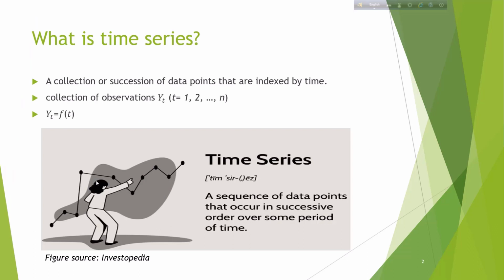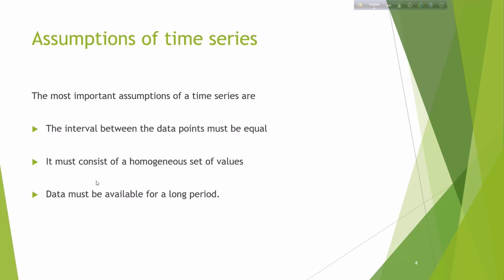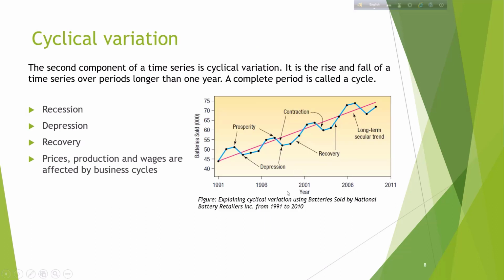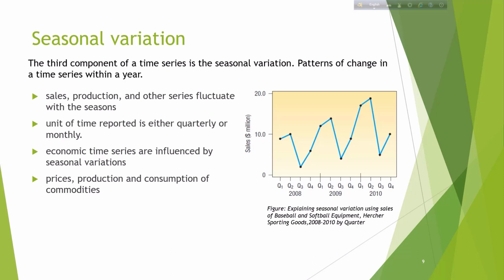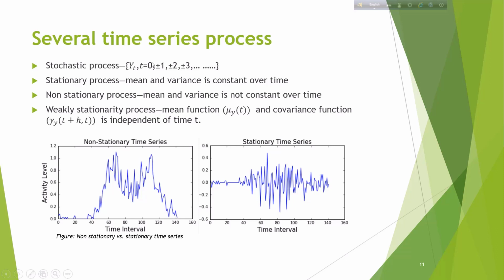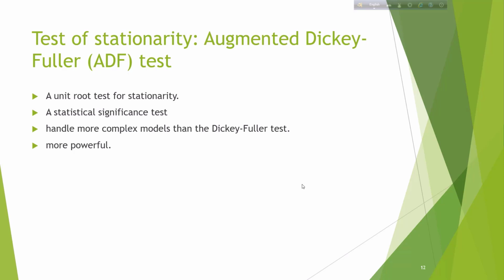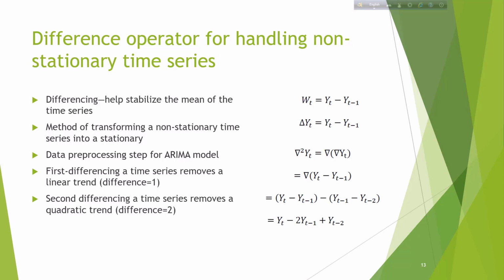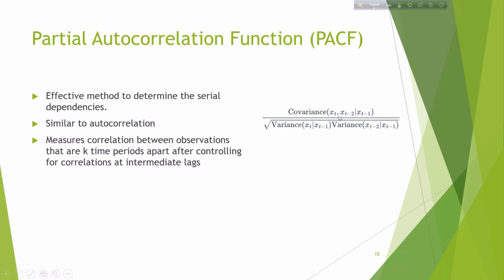Basics of Time Series Analysis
A particular method of examining a set of data points gathered over a period of time is called a "time series analysis." Instead of merely capturing the data points sporadically or arbitrarily, time series analyzers capture the data points at regular intervals over a predetermined length of time. For example,  the daily closing prices over one year for a single financial security, or a single patient's heart rate measured every minute over a one-hour procedure. It has four components such as

1. Secular trend, which describe the movement along the term;
2. Seasonal variations, which represent seasonal changes;
3. Cyclical fluctuations, which correspond to periodical but not seasonal variations;
4. Irregular variations, which are other nonrandom sources of variations of series.